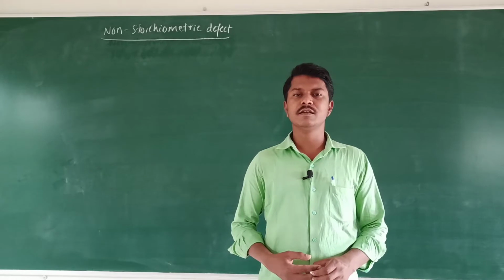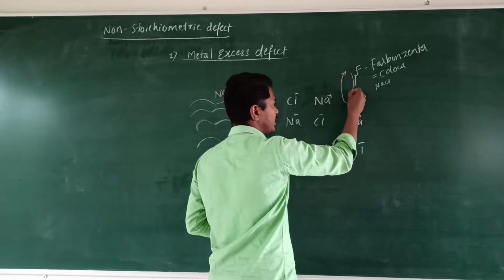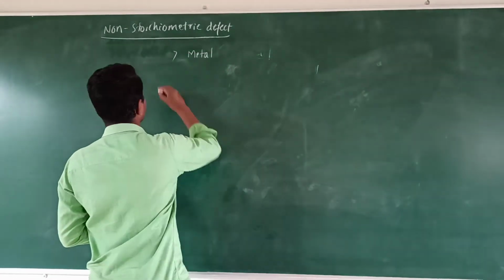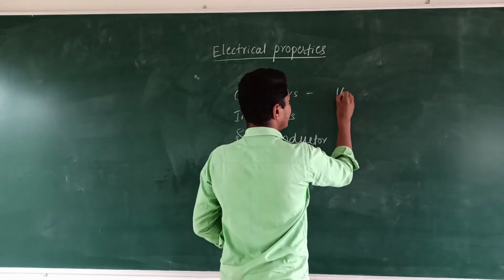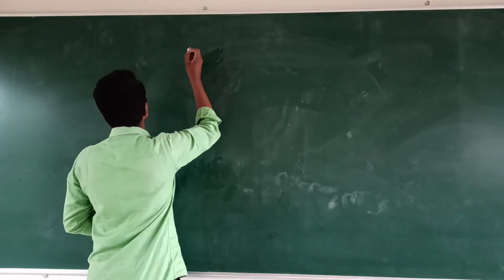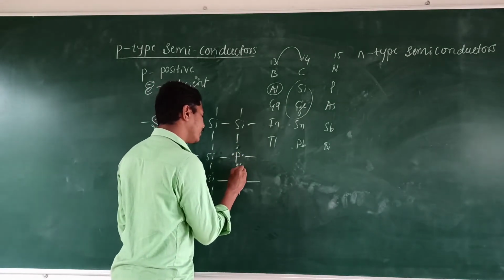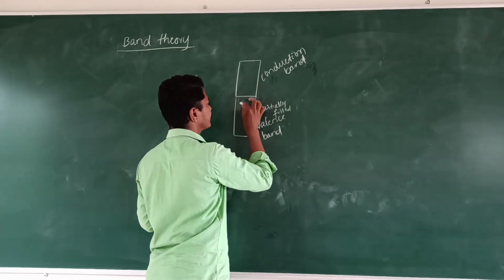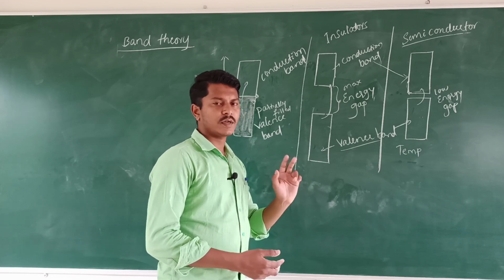L-13 ll solid state ll KB Sir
electrical Properties